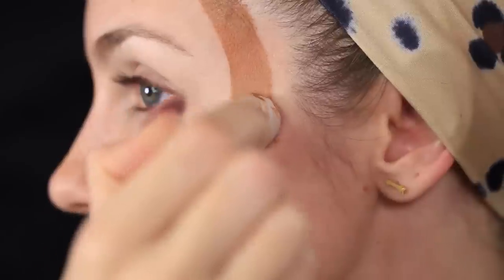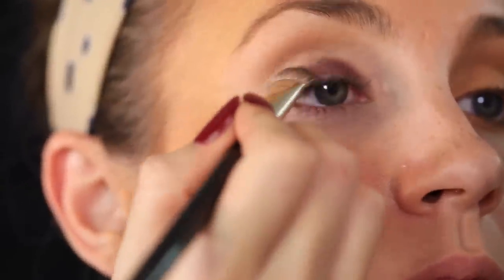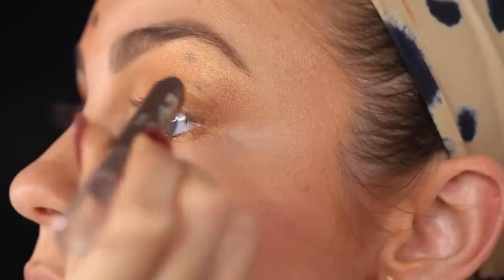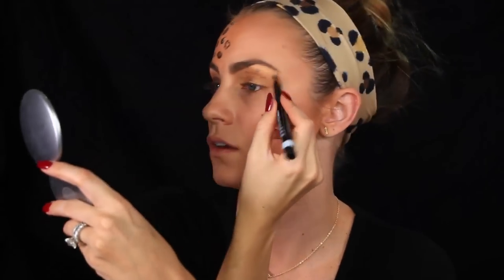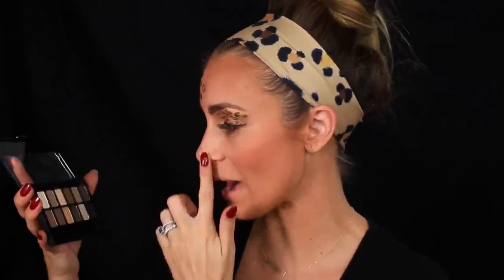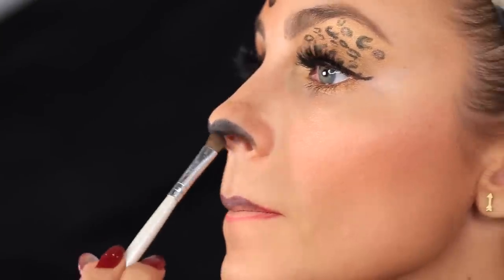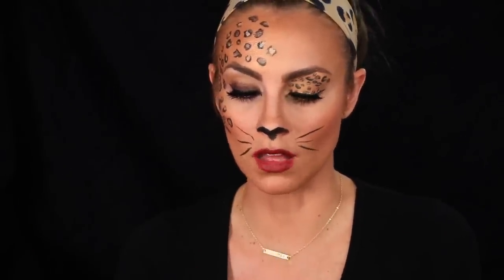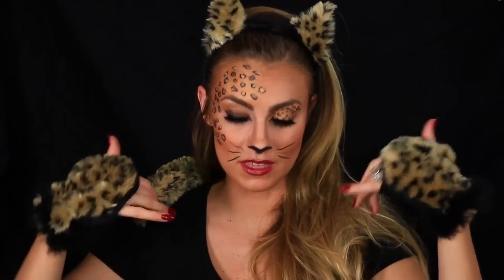Sexy Leopard Halloween Makeup Tutorial | Angela Lanter | Easy Last Minute!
It's Halloween time! I love any chance to try out a new look, and Halloween is perfect for that. I've always loved leopard print, so I was super excited to create a sexy leopard makeup look!

/ PRODUCTS USED //

MAC Paint
Flower Foundation Stick
Beautyblender
Shadow Paint
BH Cosmetics Eyeshadow Palette
Maybelline Concealer
Urban Decay Brown Liner
Gold Shadow Stick
Tarte Eyeliner
Rimmel Eyeliner
Korres White Liner
Rimmel Gold Liner (waterline)
Too Faced Bronzer
Nudes Palette
Ardell Lashes
Frankie Rose Lipstick